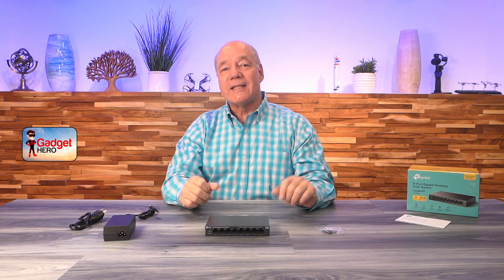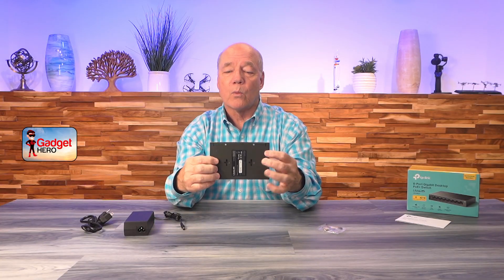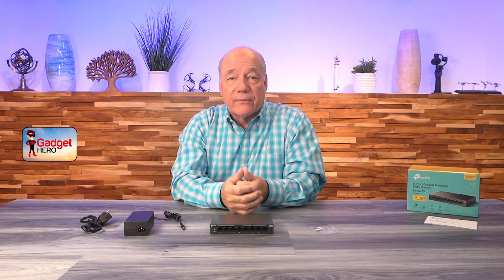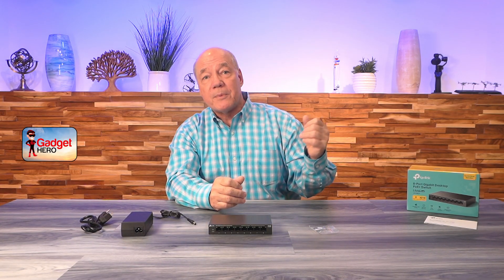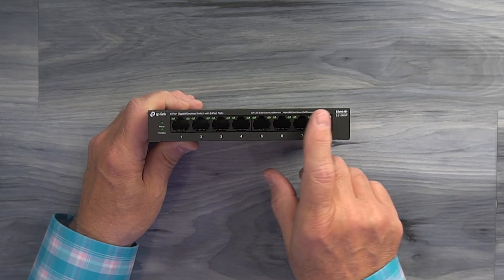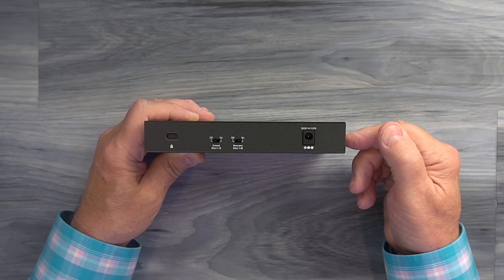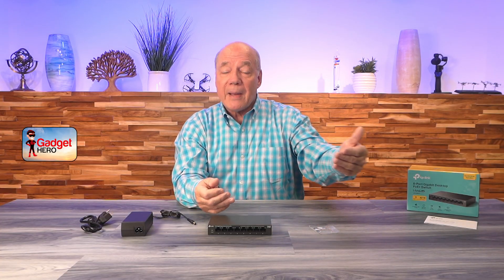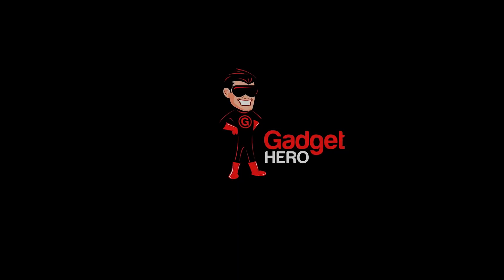TP Link LS108GP | 8-Port POE Switch - Unboxing & Overview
TP Link LS108GP Switch

In this video I show you the best 8-Port POE switch I have tested. It’s the TP Link LS108GP and it provides everything you need in a modern switch. It offers 65W of POE power on all 8 ports and auto recovery for any issues that occur. It even provides a boost function for port one and two that can provide extra power for those long cable runs.